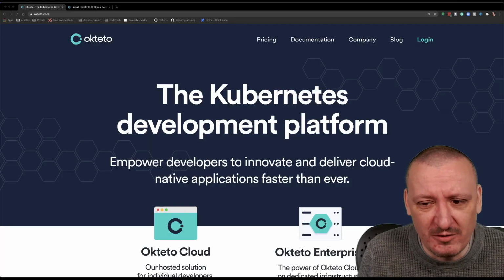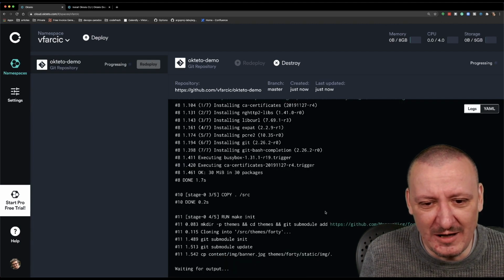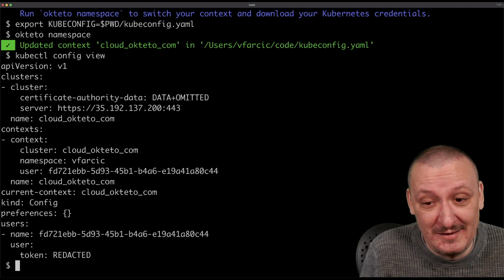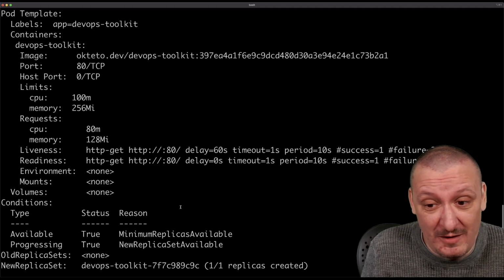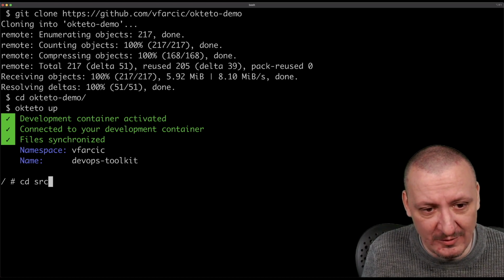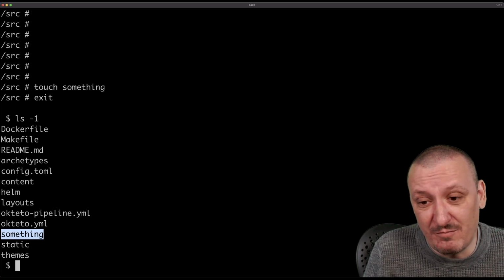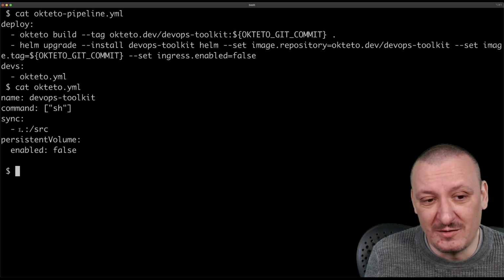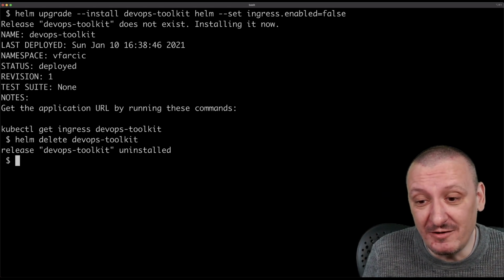Okteto - How To Create Instant Development Environments In Kubernetes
Okteto empowers developers to get the infrastructure and environments they need instantly and without a steep learning curve.

Timecodes ⏱:
00:00 Intro
04:37 Setup
05:38 Deploying Kubernetes apps
07:52 Interacting with the namespace locally
12:07 Creating development containers
14:35 How does it work?
19:16 Deploying from a terminal
20:42 Final thoughts

🎬 Environments Based On Pull Requests (PRs): Using Argo CD To Apply GitOps Principles On Previews (TODO: 00:48)